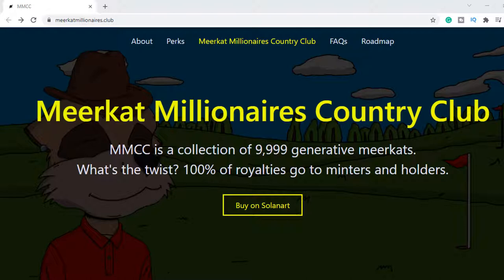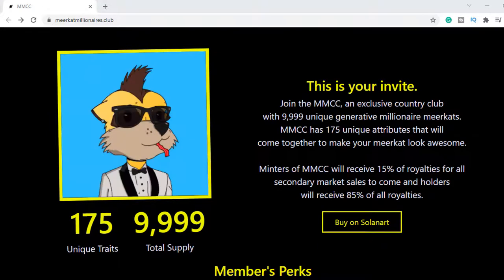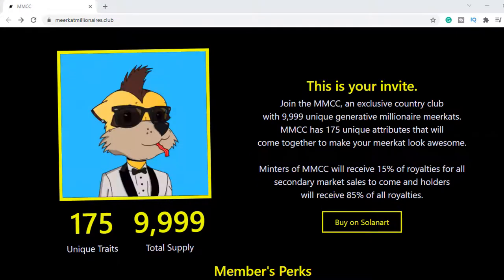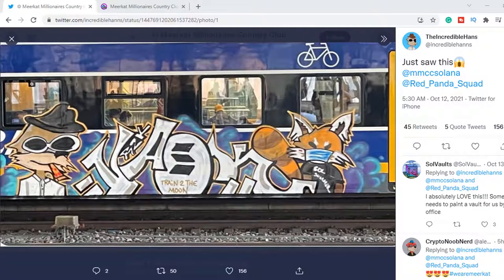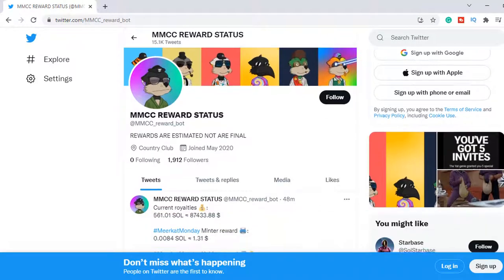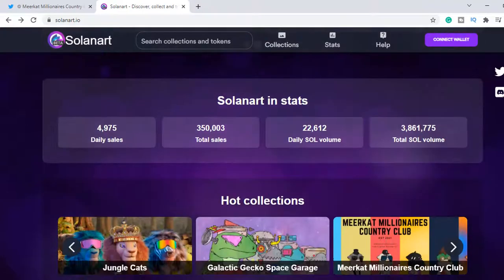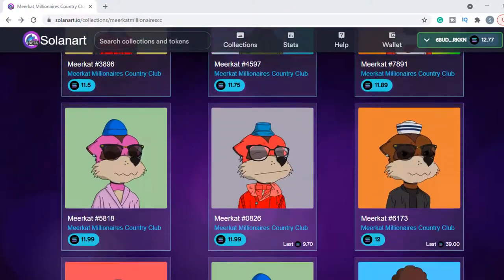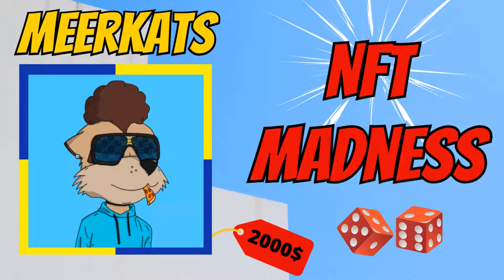NFT Madness! Earn PASSIVE INCOME With The Meerkat Millionaires Country Club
Today we take a look at a new NFT project running on Solana. The meerkat millionaires country club recently had the highest trading volume on Solana-art. If you hold a meerkat you can receive up to 100% in royalties. How it works and how to buy a meerkat coming up in this video!

00:00 Intro
00:30 MMCC
01:04 Checklist
01:19 Twitter Community
01:38 Weekly Rewards
01:51 How to Buy a Meerkat
02:43 Final Thoughts